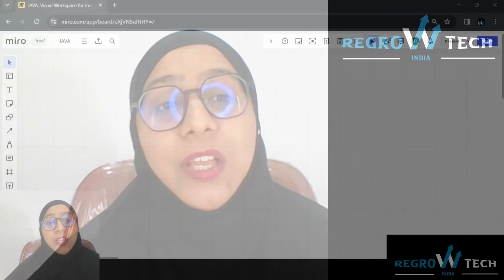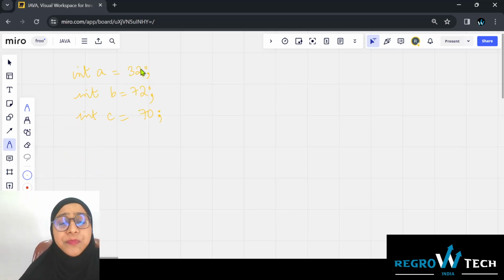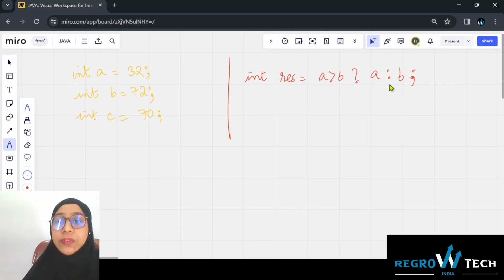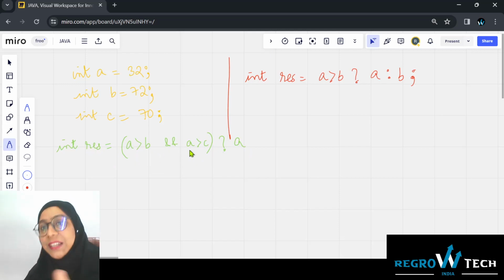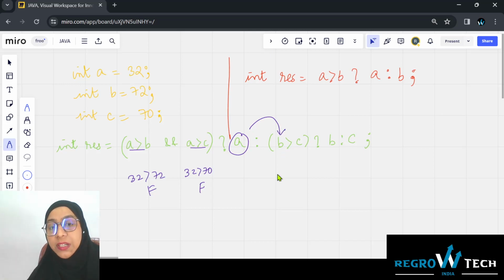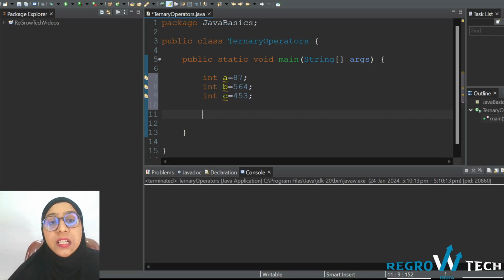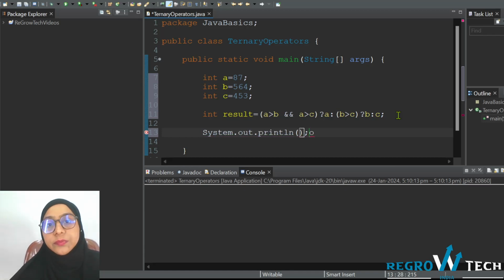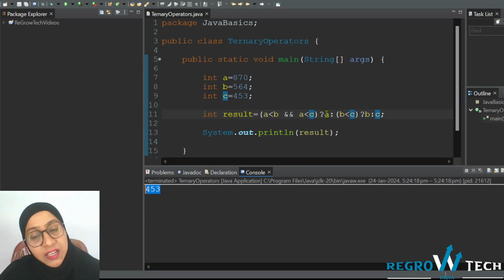Java Ternary Operators: Find Max & Min Logic Explained! 🚀💡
🚀 Dive into the world of efficient coding with my latest tutorial! 🎥 Join me as we explore the logic behind finding the greatest and smallest among three numbers using ternary operators in Java. Before we dive into execution, I'll break down the step-by-step process, unraveling the elegance and simplicity of ternary expressions. Whether you're a coding enthusiast or a seasoned developer, this video is designed to enhance your problem-solving skills. Watch now to grasp the logic and elevate your understanding of conditional operations in Java! 💻🔍